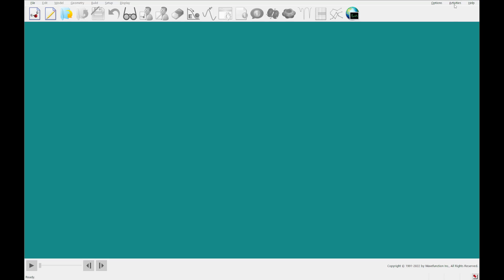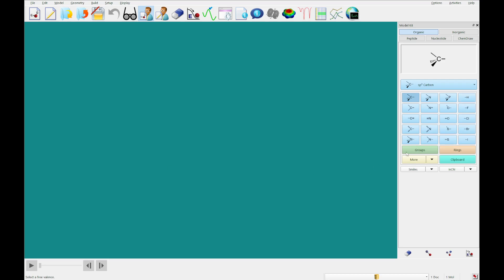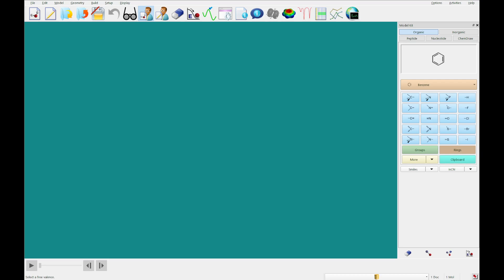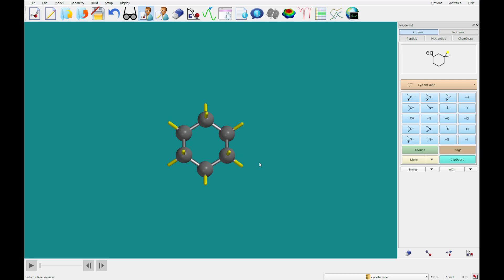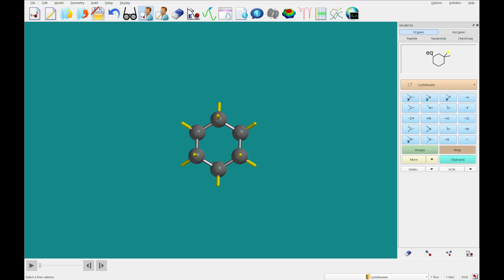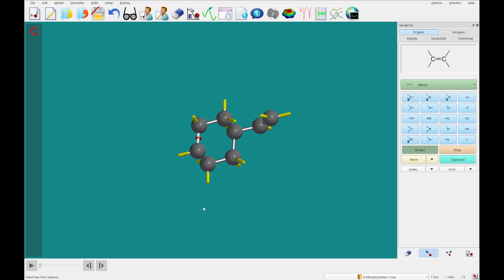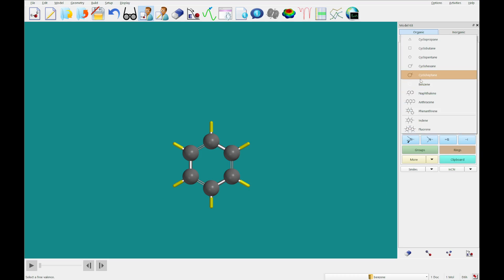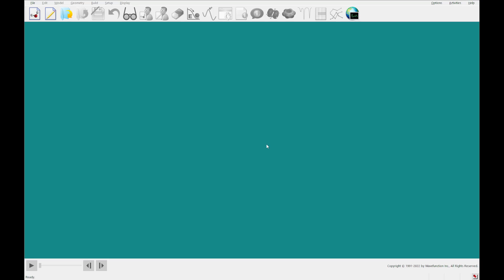Spartan Student v 9 Tutorial 3 - Building Organic Molecules in 3D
This video presets Spartan Student Tutorial 3: Building Organic Molecules in 3D

Explore the basics of our 3D building environment from the New Build/Edit Build mode.

The organic model kit is introduced, along with the mechanics of inserting new fragments, making bonds, attaching groups, substituting atoms of similar valence configuration, and use of the MMFF Minimizer to "clean up" the 3D structures. Sample organic molecules include: acrylonitrile, cyclohexanone, limonene and nicotine. The Inorganic, Peptide, and Nucleotide builders are introduced in later content.